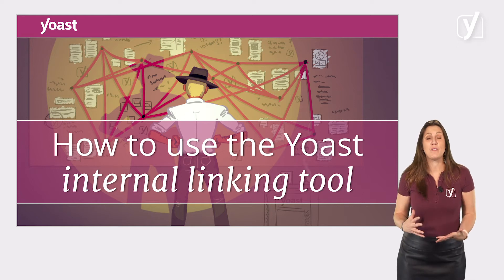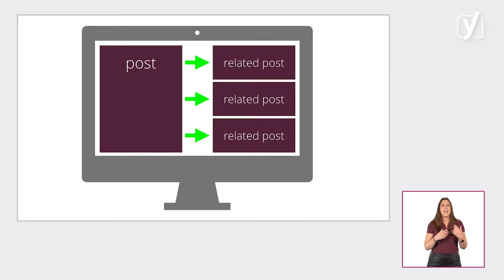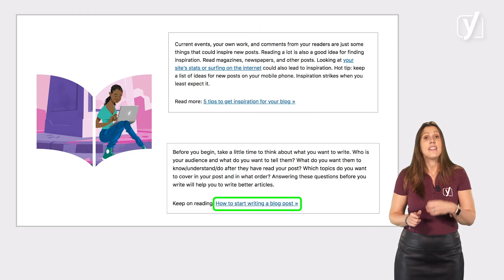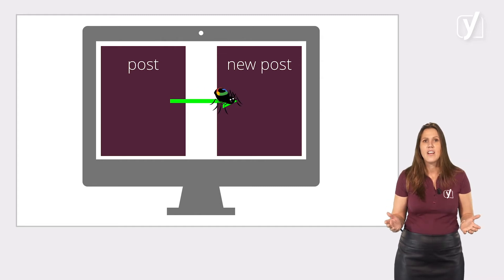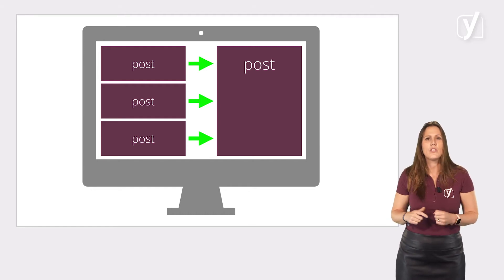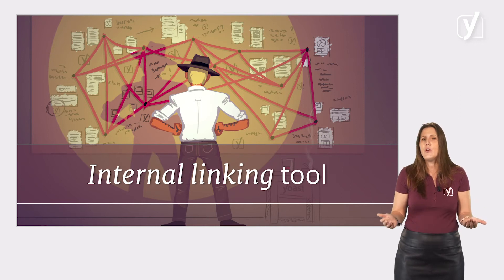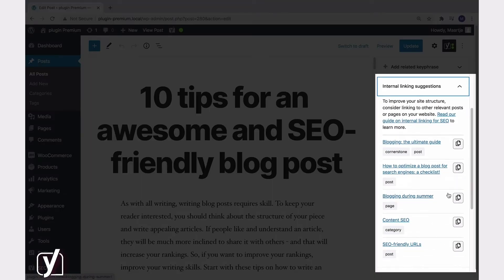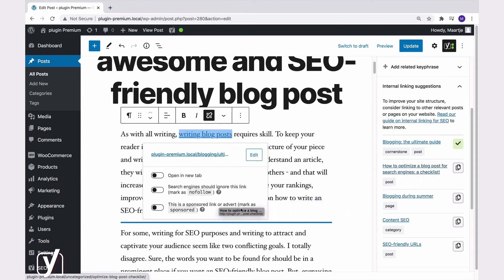How to use the internal linking tool in Yoast SEO Premium | Yoast SEO for WordPress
This video explains the internal linking tool in the Yoast SEO plugin.

With proper internal linking, you build a solid site structure, which increases your chances to rank. That's easier said than done. Especially if your site is big, how are you ever expected to have an overview of your entire content and then link it all together? You can do this with the internal linking tool in Yoast SEO Premium.

The internal linking tool analyzes your content and suggests related posts, cornerstone articles, pages, categories, and tags that you can link to. We base the analysis on matching words, title, meta description, taxonomies, and the website's context. As a result, you get the best overview of the posts you can link to each other.